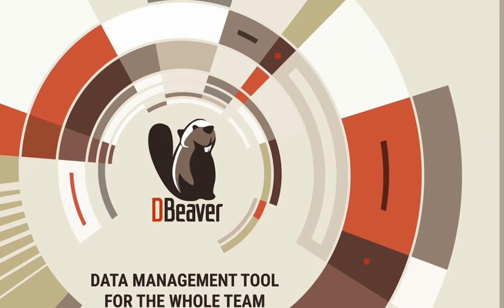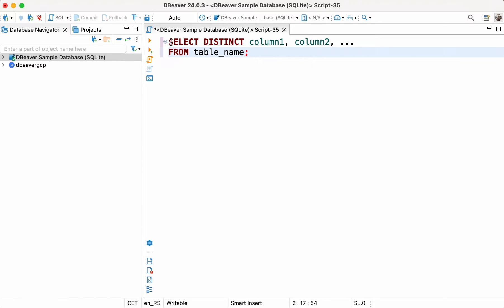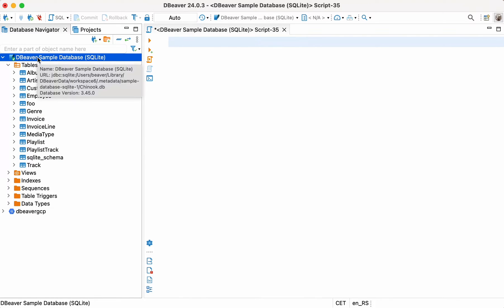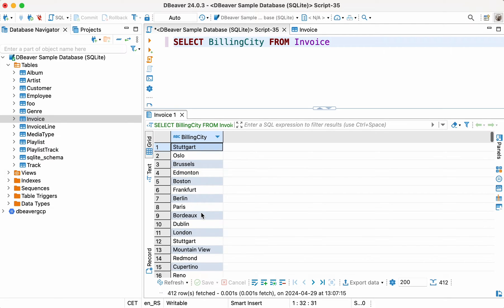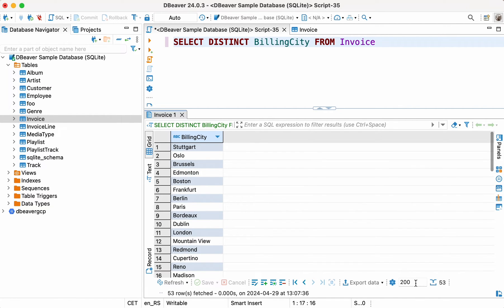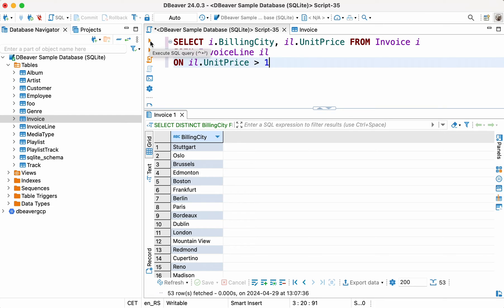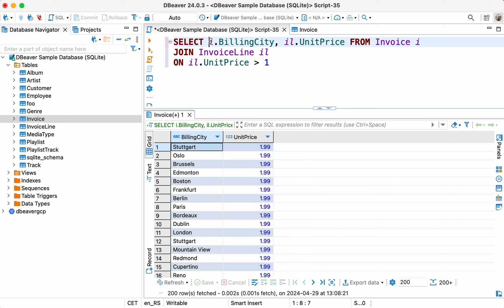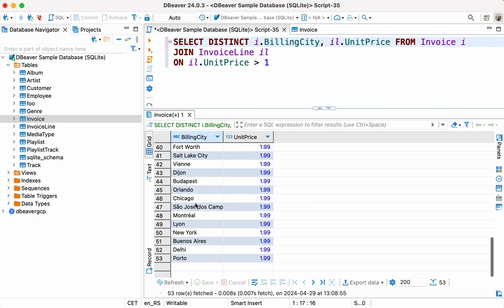Learn SQL: SELECT DISTINCT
If you have watched our previous videos about SQL scripting for beginners, you already know how to work with a few basic queries. Today, we are going to dive a little deeper into the SELECT statement and explore its variation called SELECT DISTINCT. Now, let’s look at how it works and what it is used for.